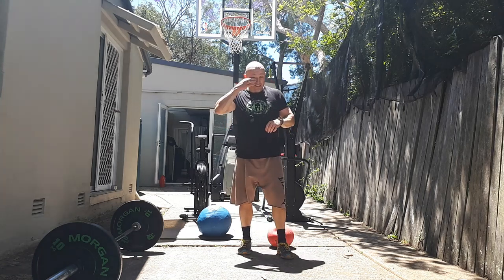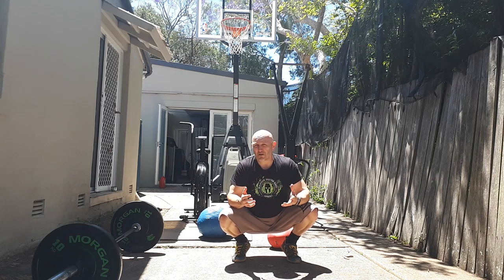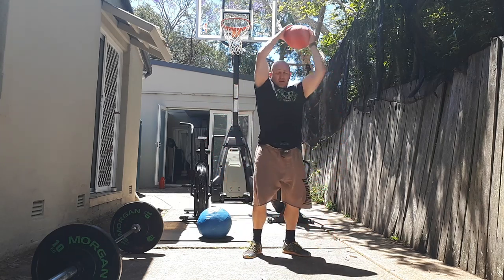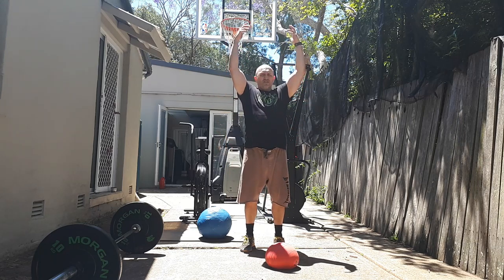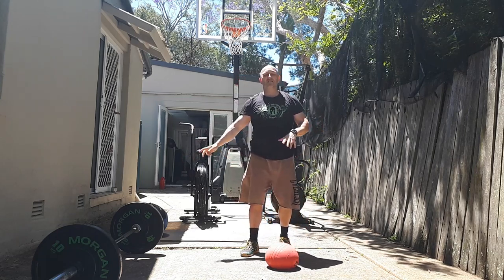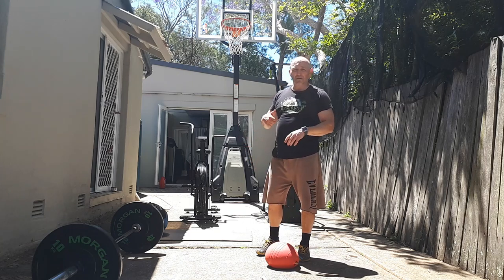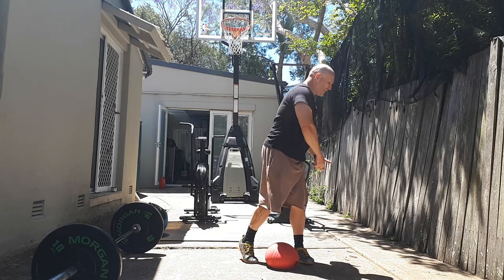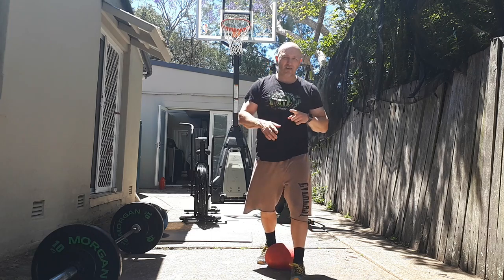201103 POWER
Preparation / warm up
Quad roll.
Sup trap smash OH position.
Rotator smash.
Tricep smash.
Equipment
Assault bike.
Ski Erg.
10kg DDBL.
9kg WLBL.
40kg BB.
Workout format
Chipper style for time.
Warm up (Buy in)
25C Assault bike.
The workout
25C Assault bike (Buy in).
25x DDBL oblique slams.
25x WLBL.
25x BB Pendlay rows.
25C Ski Erg.
25x DDBL High toss.
25x WLBL sit ups.
25x BB S2OH.
25C Assault bike (Buy out).
Tips / advice
This is power, go for it.
Finisher (Buy out)
25C Assault bike.
Post Workout
2:00 Wall hinge.
1:00 Standing wall calf stretch.
2:00 Seated back stretch.
1:00 Kneeling hamstring stretch.